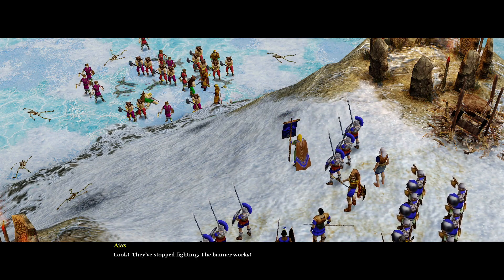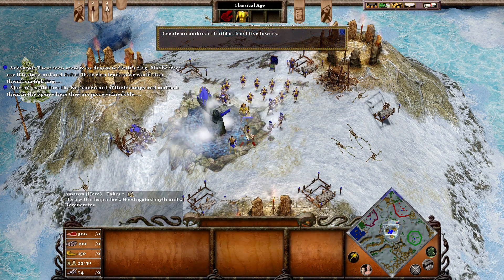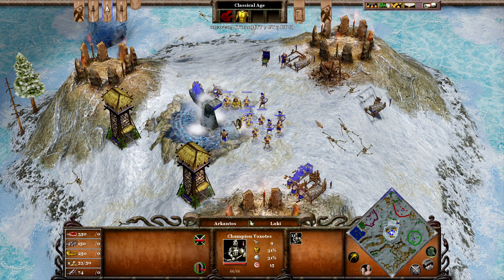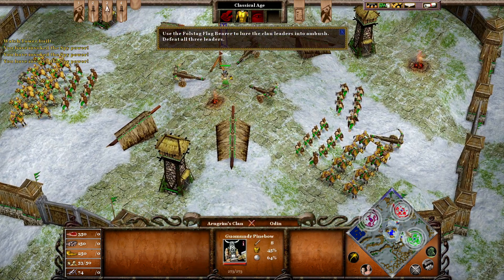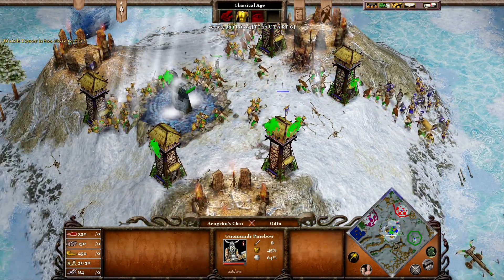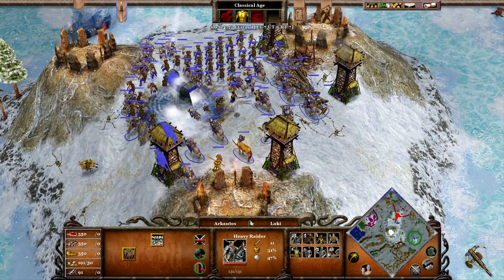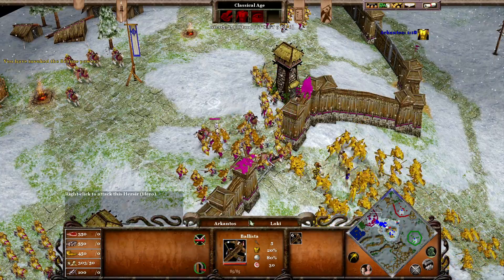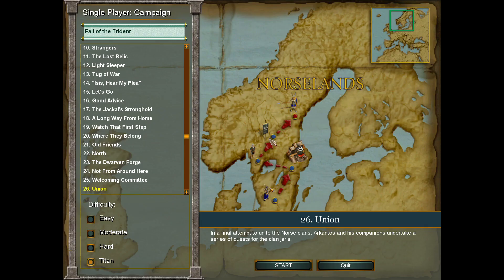Age of Mythology - Extended Edition Walkthrough - 25. Welcoming Committee (Titan Difficulty)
This is probably the quickest level in the game not counting Isis Hear My Plea cheese or Tug of War. All you really have to do after the initial fight is build 5 towers, use your healing spring power and then with the Folstag flag bearer lure the enemy leaders into the towers, focus them down and gain control of their massive armies and repeat. You win. There really isn't much to say here :)

Remember to leave a like if you liked it and sub to the channel while making sure your bell icon has notifications active to be alerted when a video goes up!

I also now have a discord channel that I'm trying to expand to alert people when I am streaming. Come Join!